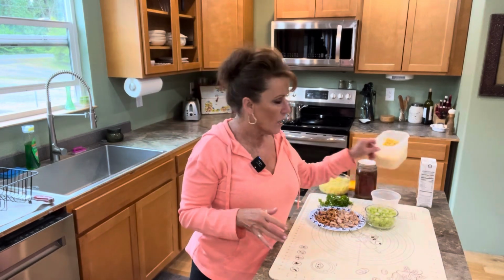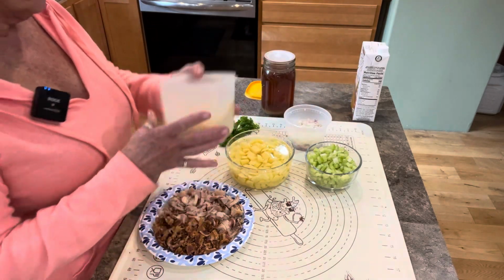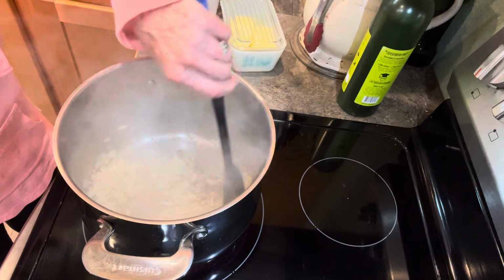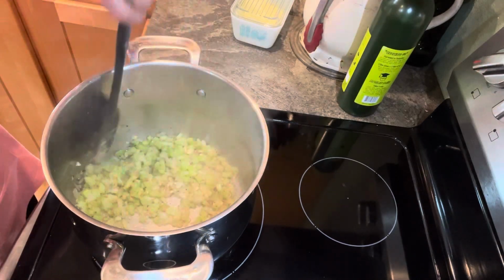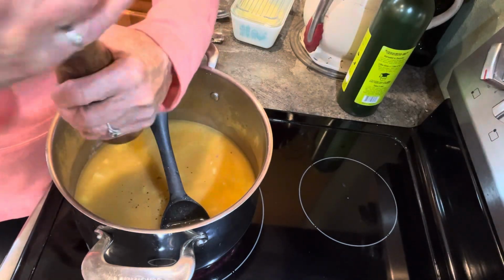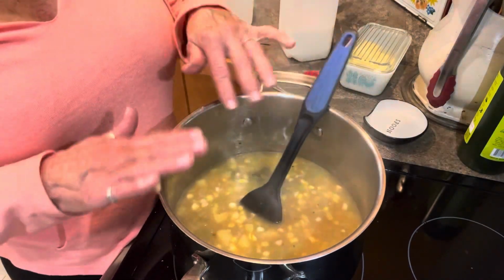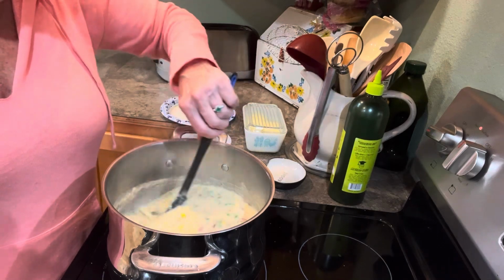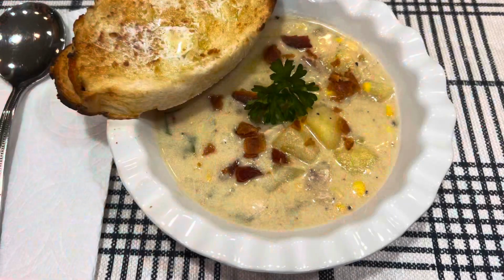The Best Chicken & Corn Chowder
Here is a quick dinner idea for a chicken and corn chowder. That’s absolutely delicious and hits the spot on a cold spring day where it’s raining outside and all you want is comfort food. This filled the ticket and is absolutely wonderful. I hope you fall along for the recipe because there really isn’t a recipe. It’s just a drop and go.

Here is a link to go shop for a Bosch or the attachments that might go with it lots of stuff to look at and at checkout use the coupon code Lindaspantry

There’s a link to the French bread pans

Here you can shop for all the necessities for the working kitchen

Linda10off